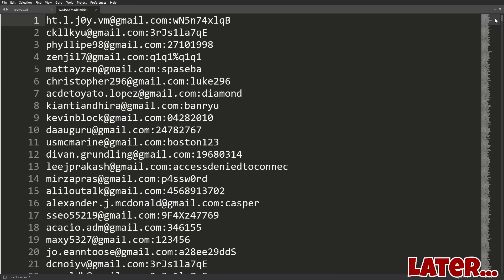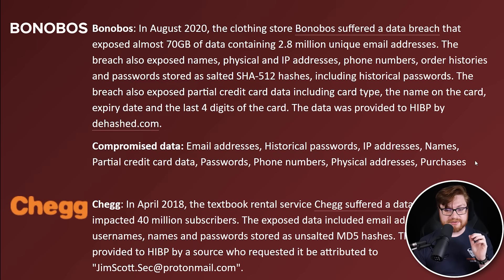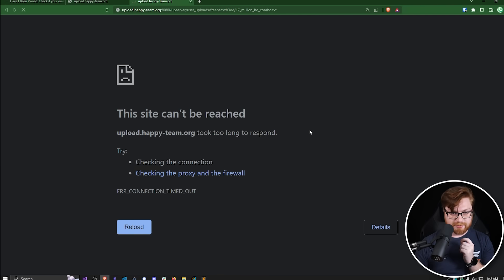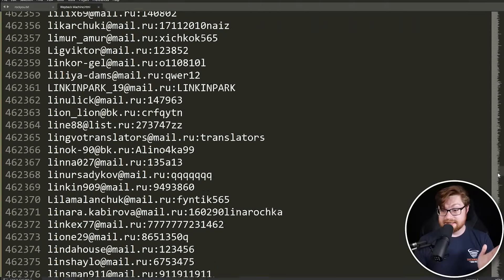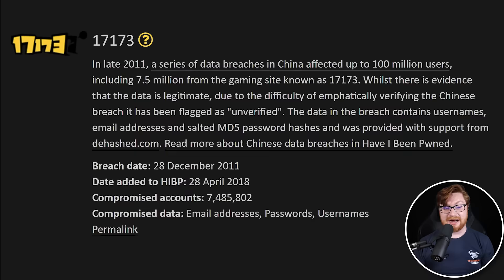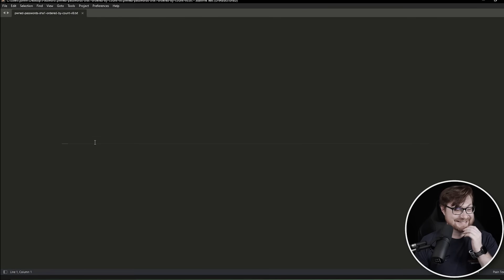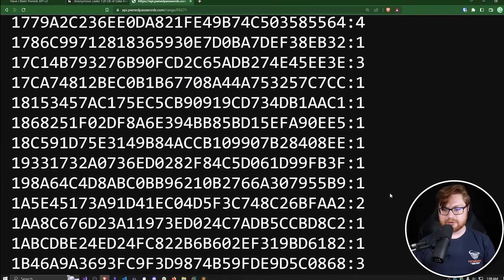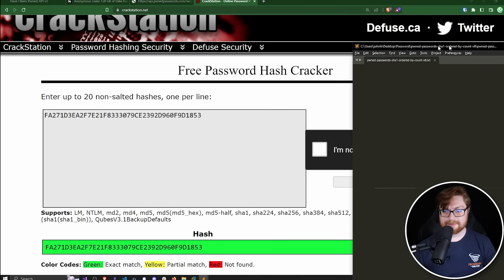My Password Was Pwned 13 Times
00:00 - Have I Been Pwned?
01:14 - E-mail lookup
04:58 - Breaches
07:03 - Password Search
11:04 - API
14:07 - Cracking a hash
16:21 - Wrapping up